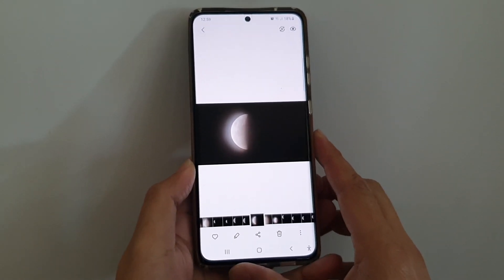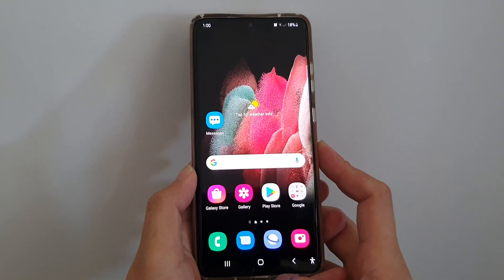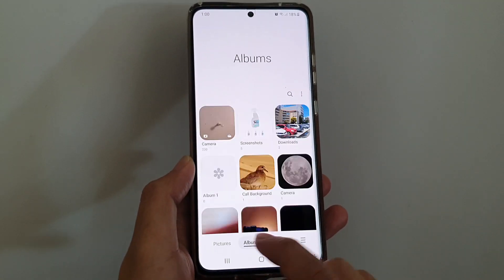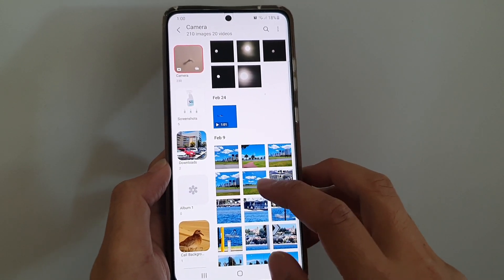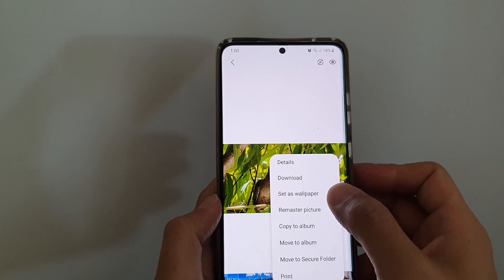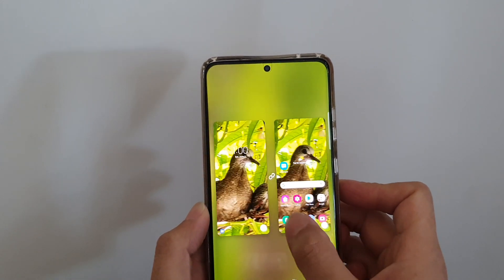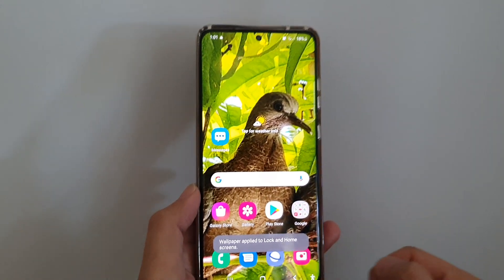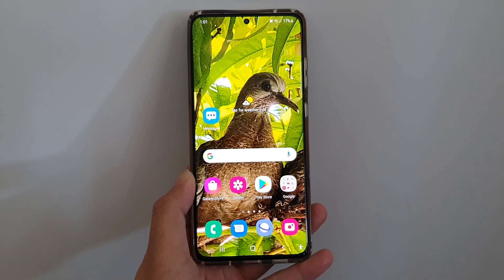Galaxy S21/Ultra/Plus: How to Set a Picture as Wallpaper in the Gallery App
Learn how you can set a picture as wallpaper in the gallery app on the Galaxy S21/Ultra/Plus.